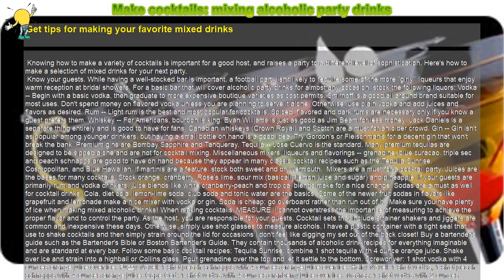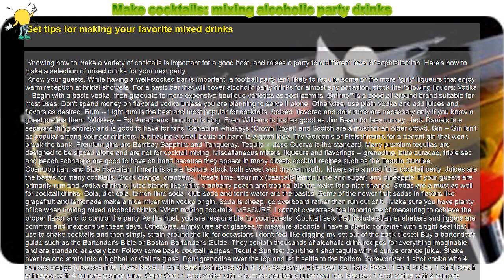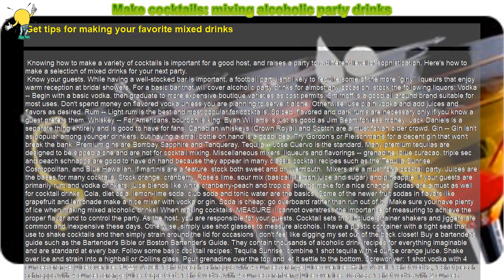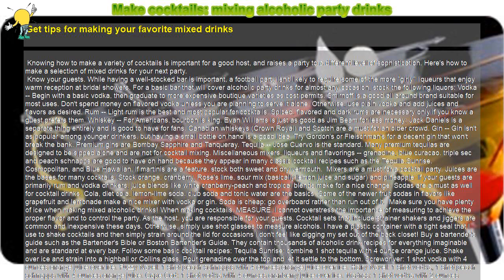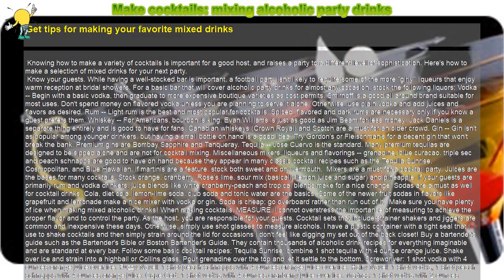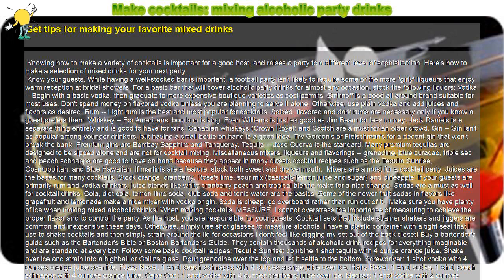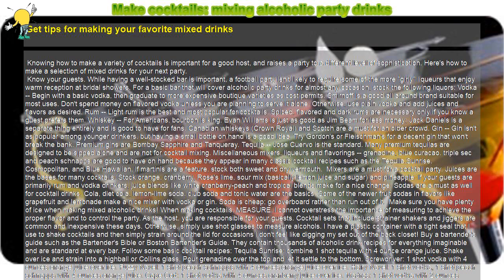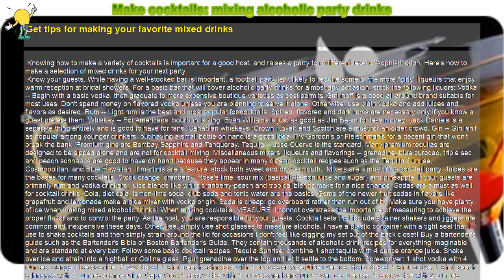How to : Make cocktails: mixing alcoholic party drinks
Get tips for making your favorite mixed drinks

 Knowing how to make a variety of cocktails is important for a good host, and raises a party to a different level of sophistication. Here's how to make a selection of mixed drinks for your next party.

 Know your guests. While having a well-stocked bar is important, a football party isn't likely to require some of the more "girly" liqueurs that enjoy warm reception at bridal showers. For a basic bar that will cover alcoholic party drinks for almost any occasion, stock the following liquors: Vodka -- Begin with a basic vodka, then graduate to more expensive boutique varieties as cost permits. Smirnoff is a good all around brand suitable for most uses. Don't spend money on flavored vodka unless you are planning to serve it alone. Otherwise, use plain vodka and add juices and flavors as desired. Rum -- Light rum is the best and most popular for cocktails. Spiced, flavored and dark rums are necessary only if you know a guest prefers them. Whiskey -- For Americans, bourbon is king. Evan Williams is just as good as Jim Beam for less money; Jack Daniels is a separate thing entirely and is good to have for fans. Canadian whiskeys (Crown Royal) and Scotch are a must for an older crowd. Gin -- Gin isn't as popular among younger drinkers, but having a small bottle on hand is a good idea. Try Gordon's or Fleischman's for a decent gin that won't break the bank. Premium gins are Bombay Sapphire and Tanqueray. Tequila -- Jose Cuervo is the standard. Many premium tequilas are designed to be sipped alone and are not for cocktail mixing. Miscellaneous mixers, liqueurs and flavorings -- grenadine, blue curacao, triple sec and peach schnapps are good to have on hand because they appear in many classic cocktail recipes such as the Tequila Sunrise, Cosmopolitan, and Blue Hawaiian. If martinis are a feature, stock both sweet and dry vermouth. Mixers are a must for a cocktail party. Juices are the bases for many cocktails. Stock orange, cranberry, Rose's lime, sour mix (basically lemon juice and sugar) and pineapple. If your guests are primarily rum and vodka drinkers, juice blends like white cranberry-peach and tropical blends make for a nice change. Sodas are a must as well for cocktail drinks. Cola, diet cola, lemon-lime soda, club soda and tonic water are the basics. Some of the newer fruit sodas in flavors like grapefruit and lemonade make a nice mixer with vodka or gin. Soda is cheap; go overboard rather than run out of it. Make sure you have plenty of ice when making mixed alcoholic drinks! When making cocktails, MEASURE. I cannot overstress the importance of measuring to achieve the proper flavor and to control the party. As the host, you are responsible for your guests. Cocktail sets that include strainer shakers and jiggers are common and inexpensive these days. Otherwise, simply use shot glasses to measure alcohols. I have a plastic container with a tight seal that I use to shake cocktails and then simply strain around the lid for occasions I don't feel like digging my set out of the back closet! Buy a bartender's guide such as the Bartender's Bible or Boston Bartender's Guide. They contain thousands of alcoholic drink recipes for everything imaginable and are standard at every bar. Follow some basic cocktail recipes: Tequila Sunrise: combine 1 shot tequila with 4 ounce orange juice. Shake over ice and strain into a highball or Collins glass. Pour grenadine over the top and let it settle to the bottom. Screwdriver: 1 shot vodka with 4 ounces orange juice over ice. Fuzzy Navel: 1 shot peach schnapps with 4 ounces orange juice over ice. Hairy Navel: 1 shot vodka, 1 shot peach schnapps with 4 ounces orange juice. Cape Cod: 1 shot vodka with 4 ounces cranberry juice over ice. Madras: 1 shot vodka with 2 ounces cranberry juice and 2 ounces orange juice. Cosmopolitan: 1 shot vodka, 1 shot Triple Sec or peach schnapps with 3 ounces cranberry juice, shaken with ice and strained. Garnish with lime. Gin&Tonic: 1 shot gin with 4 ounces tonic over ice. Garnish with a lime wedge. Blue Hawaiian: 1 ounce vodka or light rum, 1/2 ounce blue curacao and 4 ounces pineapple juice. Shake with ice and strain into a martini glass.

 If you want greater variety in your cocktails, a wealth of recipes awaits you online at sites such as Cocktail.com and The Webtender. You're certain to find a recipe that catches your eye, or the experience may even inspire you to develop your own unique concoction. Now get out there and start making the best party drinks your friend have ever tasted!

  Required Tools: Shot glasses Strainer shaker or substitute

 Quick Tips: Measure alcohols exactly for perfect blends. Use a bartending guide for best results.

 Useful Links: Cocktail.com The Webtender